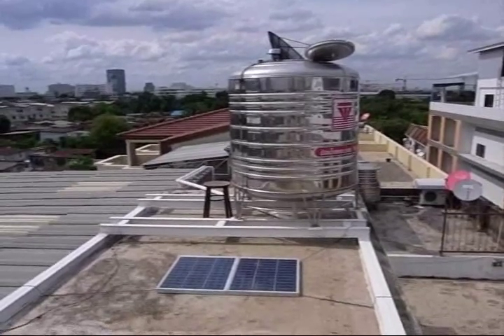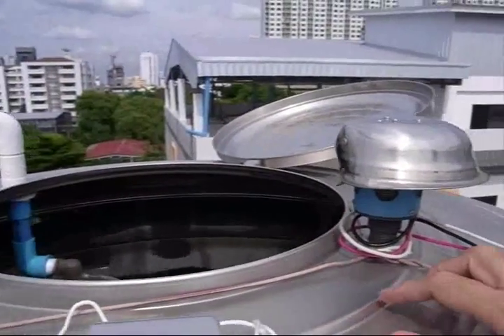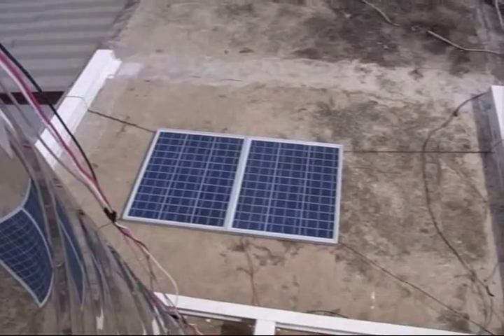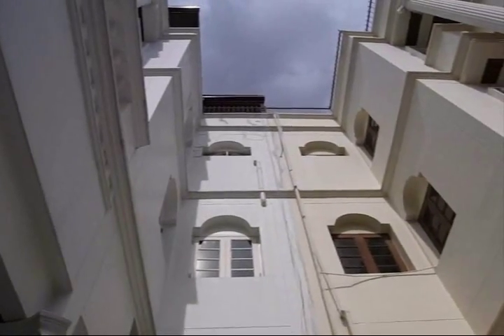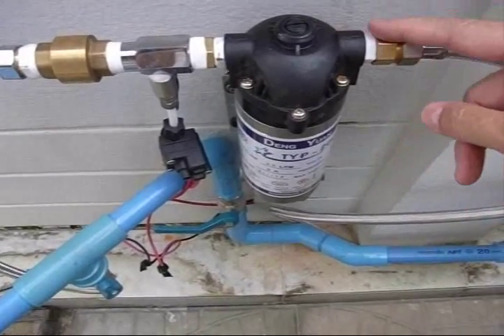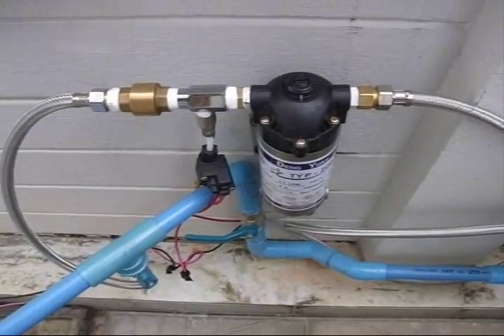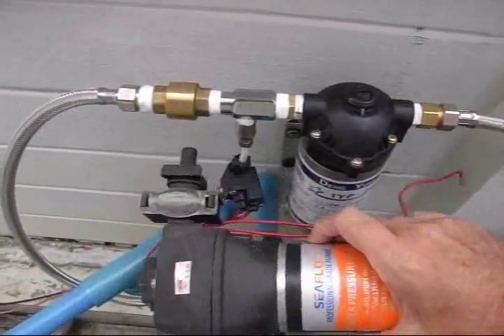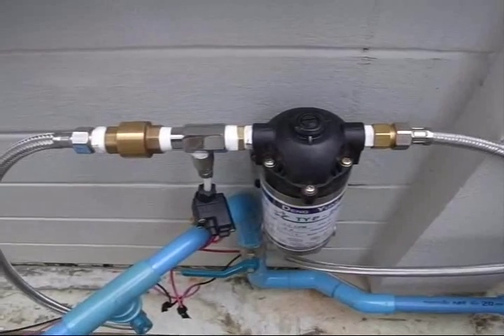Home Solar Water Pump - Working Prototype (Updated Video Available)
Solar driven pump used for house water system.  Could also be used for pools, fish ponds, stock tanks, etc.  Simple.  No batteries, no controller.

The roof tank water system will work in areas where there are no hard freezes.  In the subtropical and tropical states and territories of the US and elsewhere.

20151125: Update - Frankly I thought this small experimental pump would last a couple of weeks, but it is still running well after 6 months.  To date I have never had to use the AC mains powered pump to compensate for a lack of sunlight.  It runs on cloudy days and only stops only during the most violent parts of storms.

20211103: Still working well. Have replaced the pump twice (at a much lower cost than an AC pump would cost). Have added a buck converter / voltage stabilizer to get more pumping time out of cloudy days.

MATERIALS USED:
- Solar panels (2 x 40 watt, 20 volt, 2 amps)
- Switch, float
- Switch, over-pressure shut off
- 24 volt pump (2 amps, 2 liters / minute)
- Sand filter (pump input)
- Wiring, fuse
- Misc plumbing parts (1 way valve, shut off valve, ...)